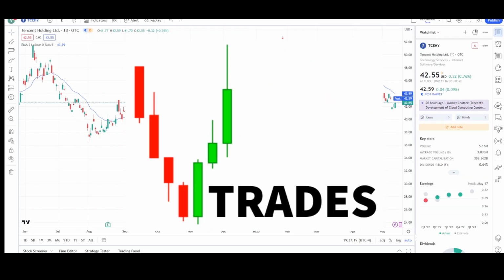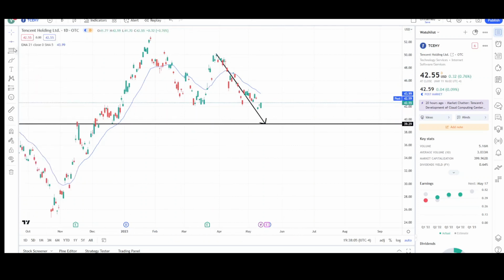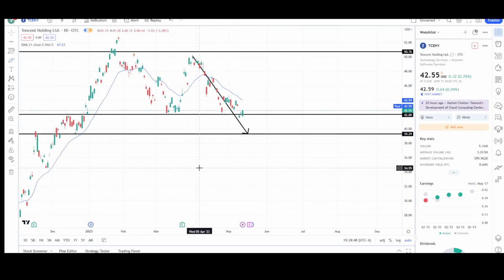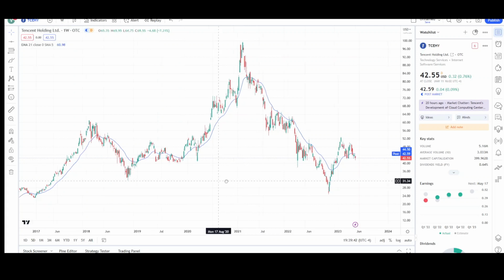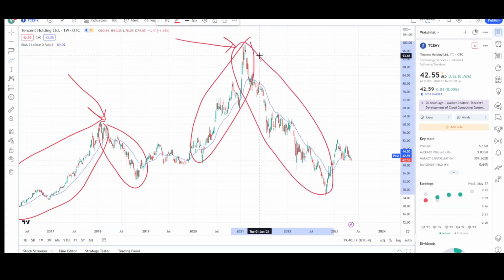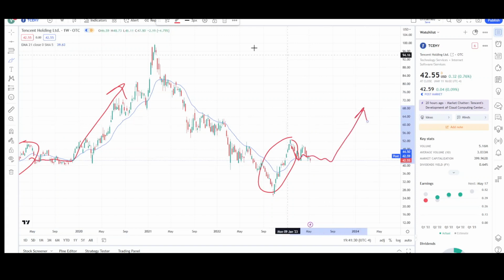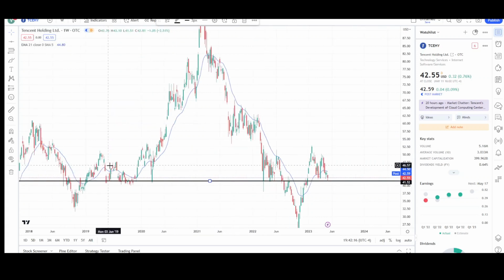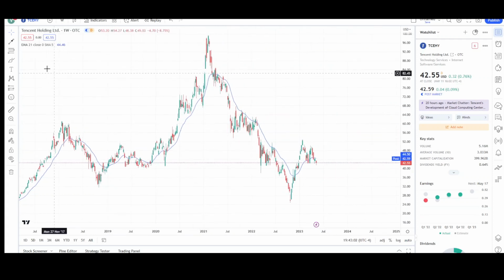Tencent Stock (TCEHY) | Technical Analysis.